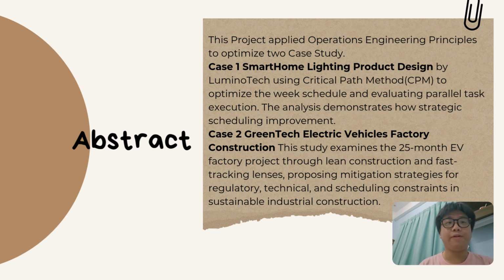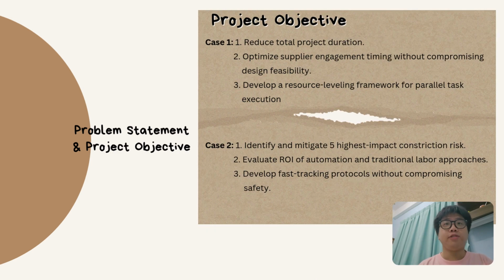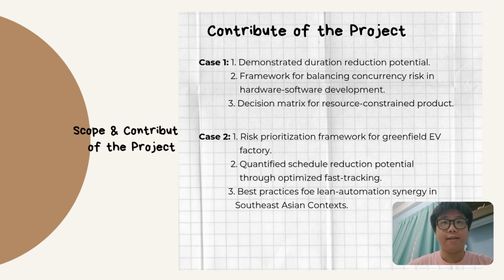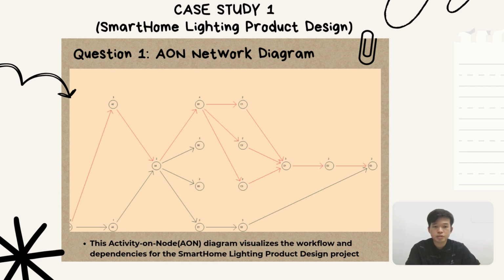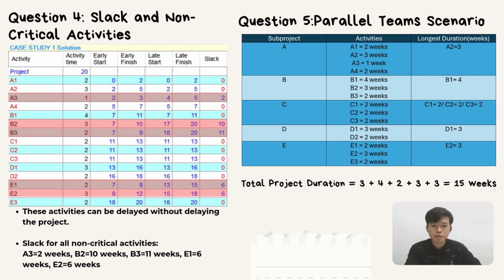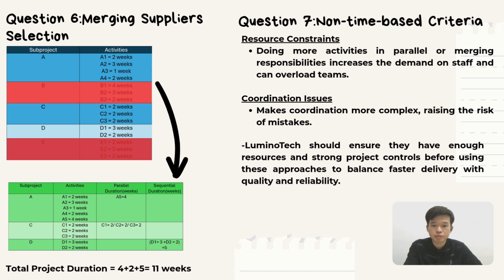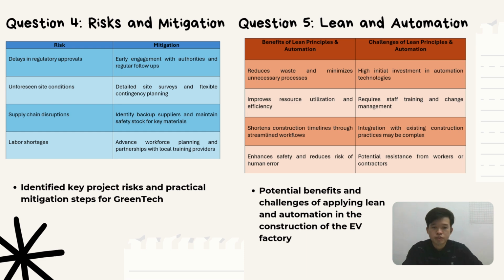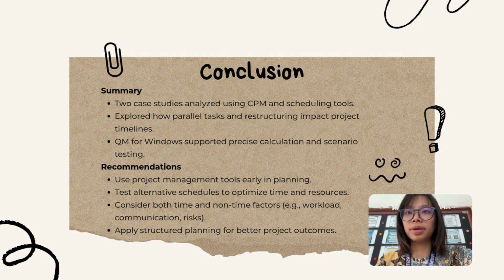GROUP PROJECT PRESENTATION (GROUP D)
SQQPK 3103 OPERATIONS ENGINEERING (GROUP A)